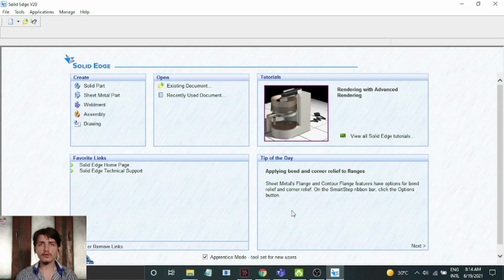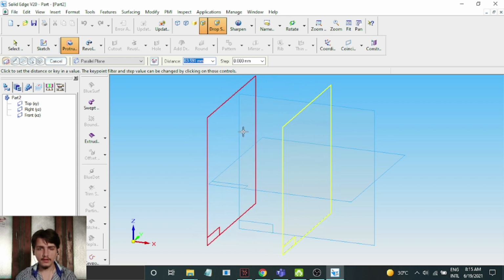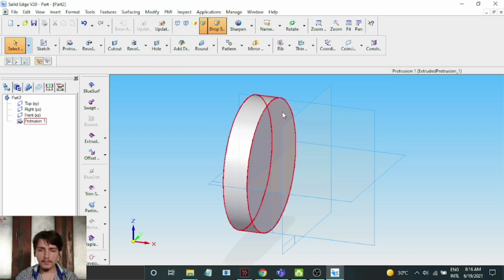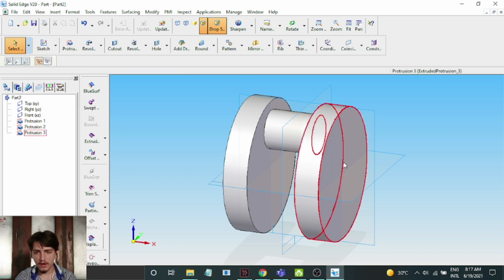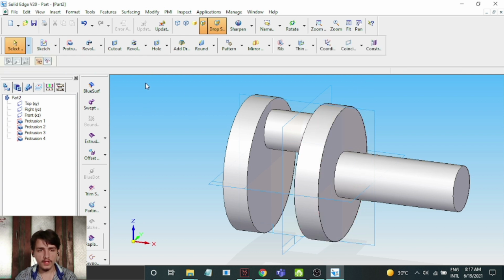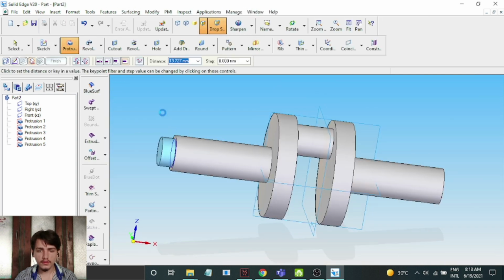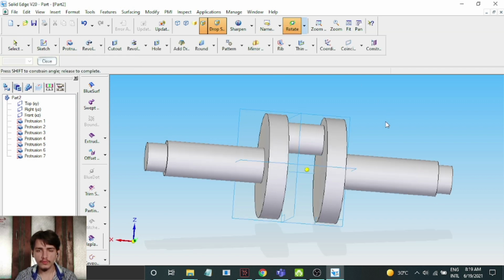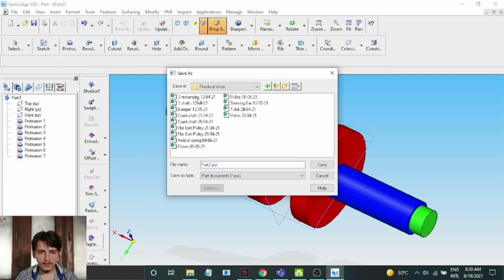Crankshaft | Solid Edge V20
A video about how to make a crankshaft using Solid Edge V20. If you want more tutorials like this.